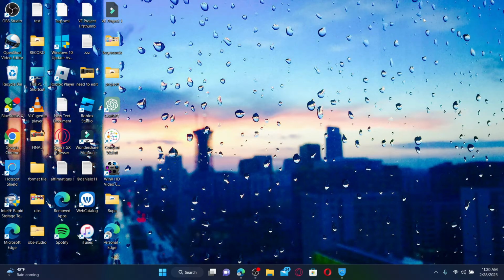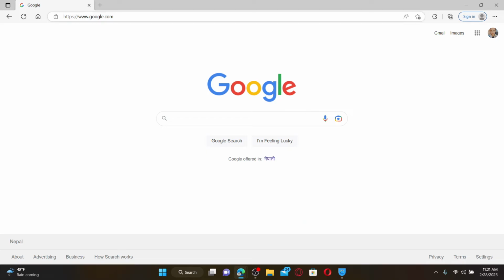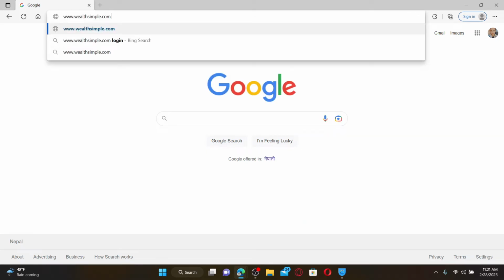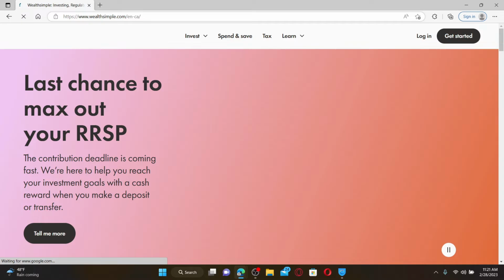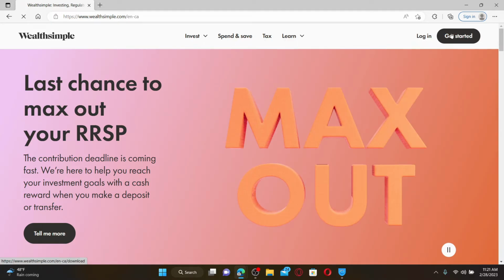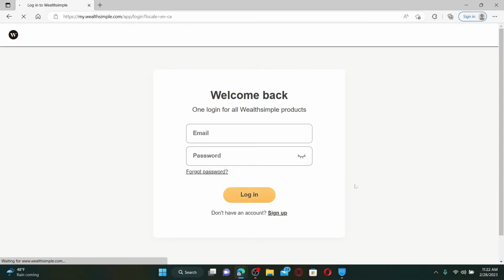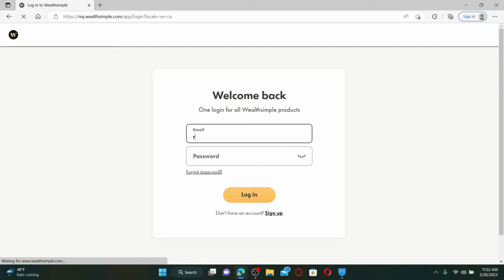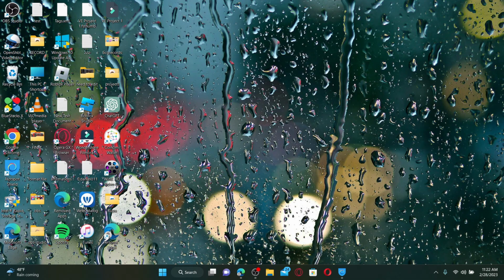How to Login into WealthSimple Account Online 2023?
Learn how to log in to your Wealthsimple account with this easy-to-follow tutorial. Whether you're a new user or need a refresher, we'll guide you through the process step-by-step.